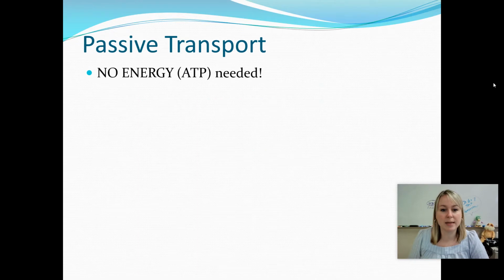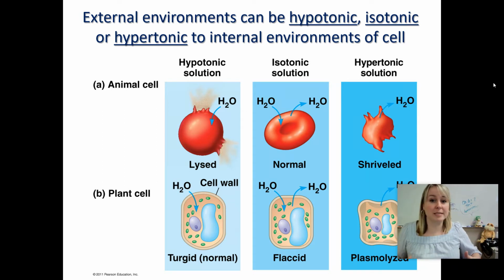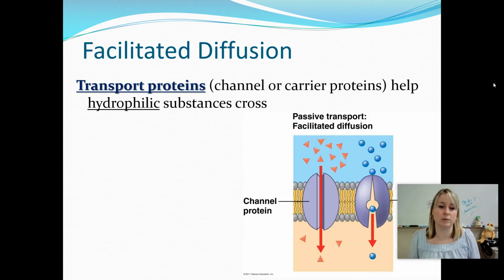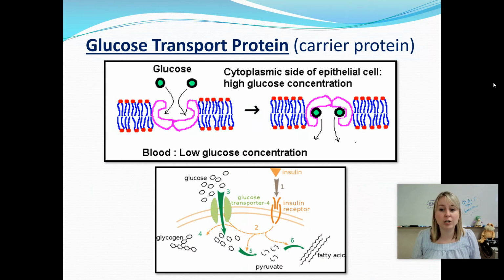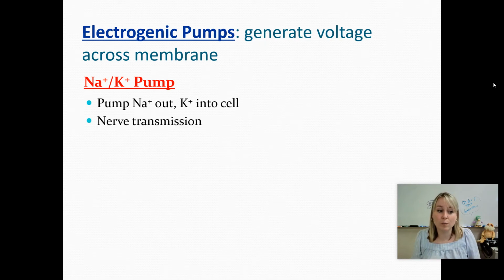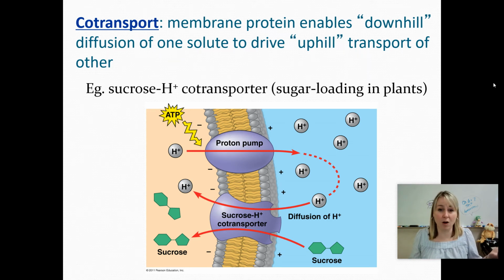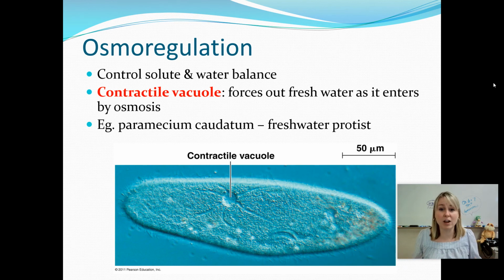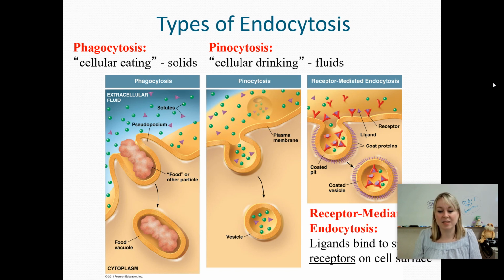Chapter 7 Transport